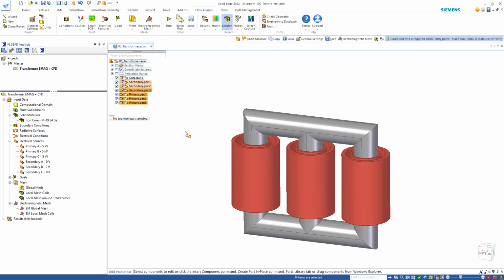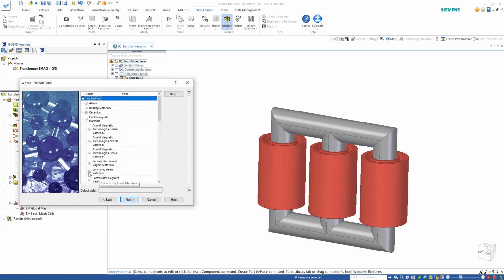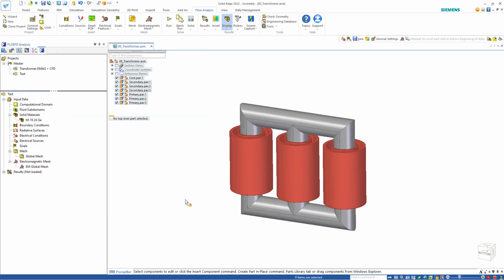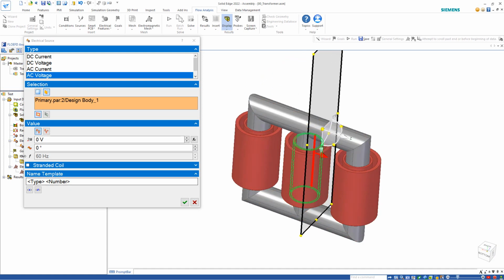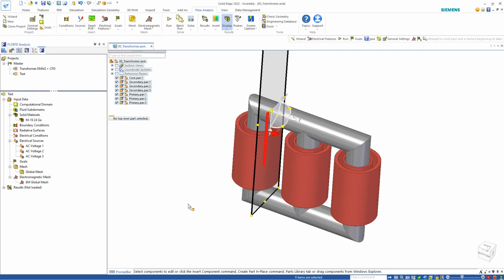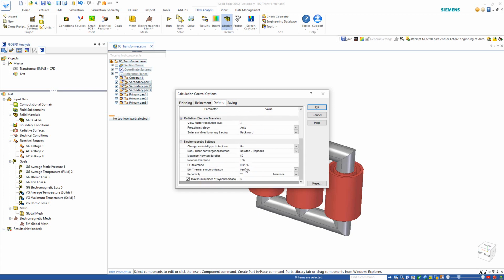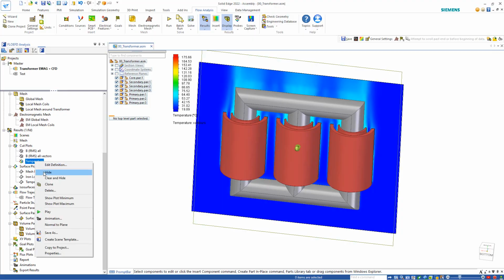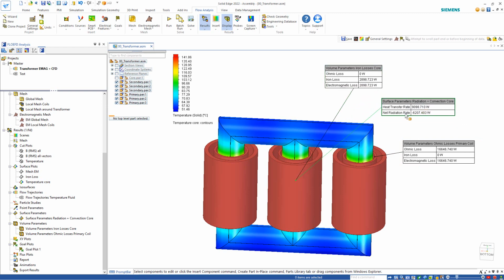FLOEFD for Solid Edge EMAG Demo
Il nuovo modulo elettromagnetico (EMAG) simula gli effetti elettromagnetici a bassa frequenza delle perdite ohmiche e del ferro indotte dalla corrente alternata (AC), nonché i magneti permanenti e la simulazione CFD ad accoppiamento diretto, al fine di considerare queste perdite nella simulazione termica dei componenti come nei trasformatori, nelle sbarre collettrici e nei riscaldatori a induzione.